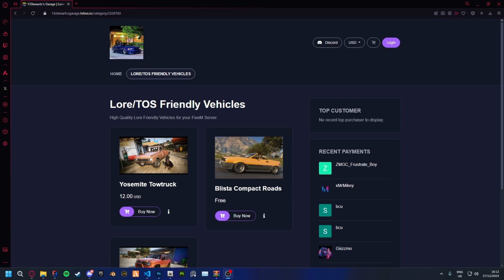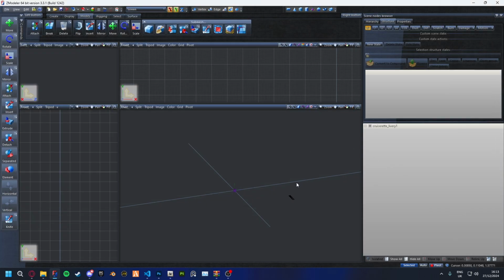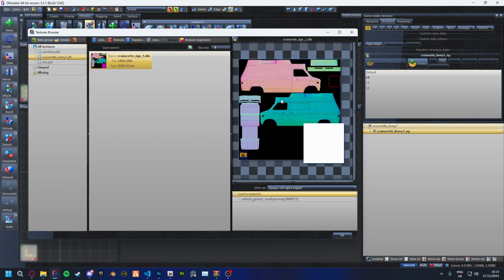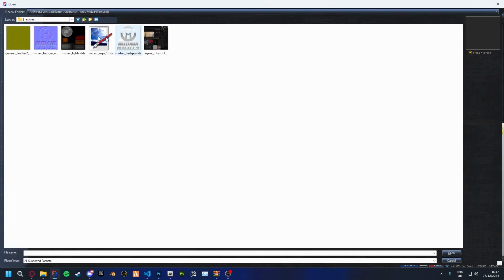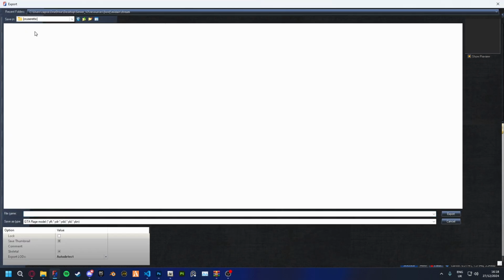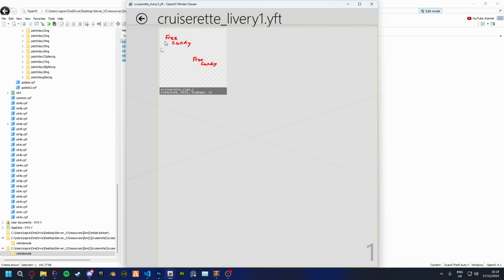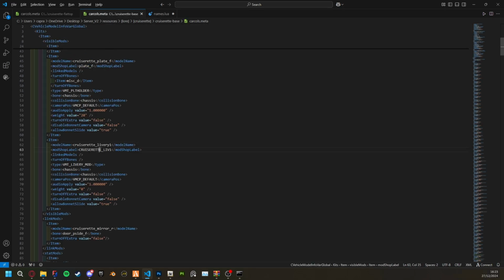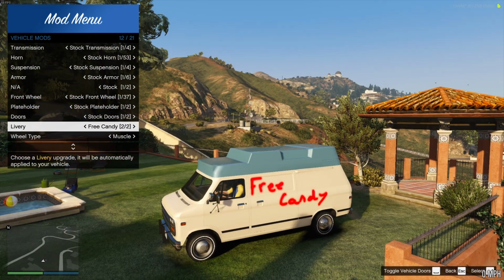How to Create Modkit YFT Liveries [ZModeler 3 | Tutorials]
How to create YFT (or modkit) Liveries
Video Links:

Created in Collaboration with Jack